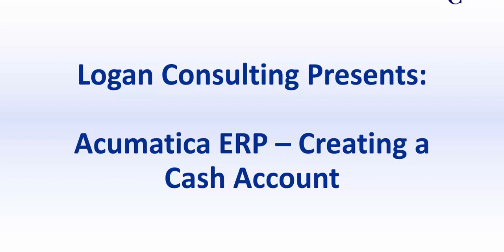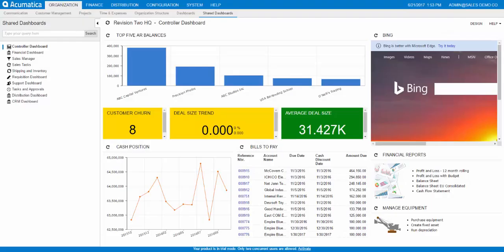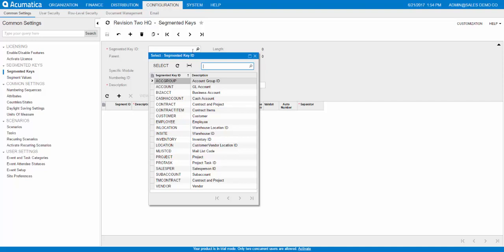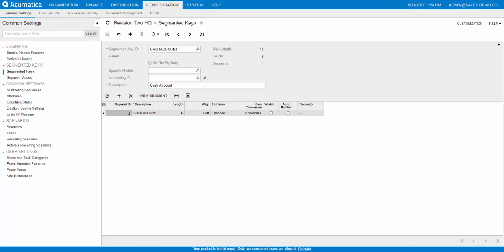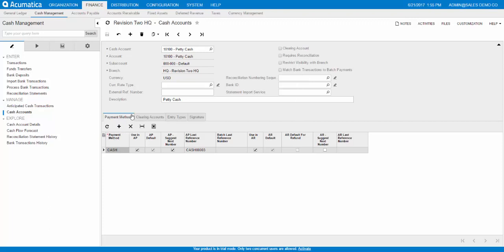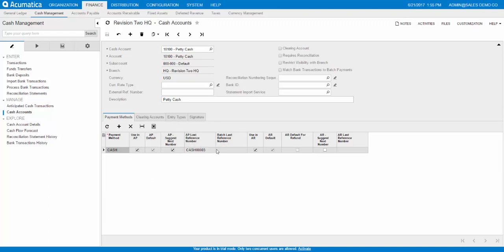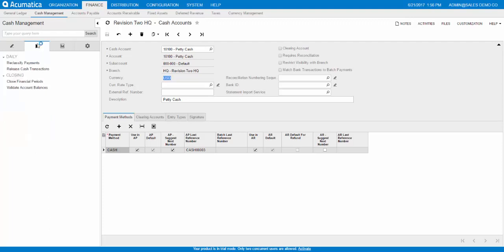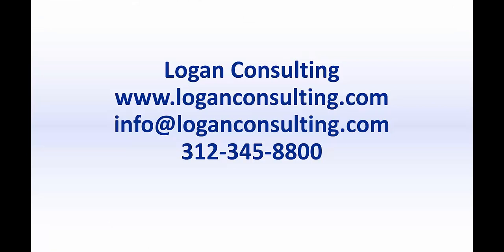Creating a Cash Account in Acumatica ERP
Learn how to create a cash account in Acumatica ERP.